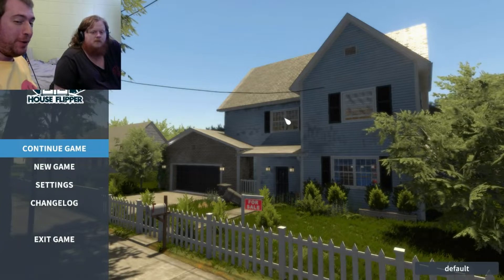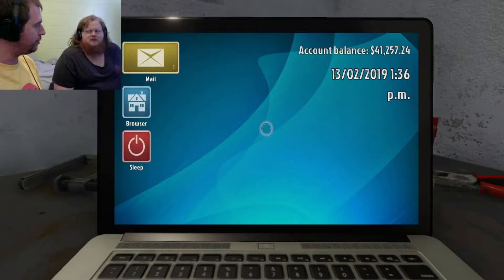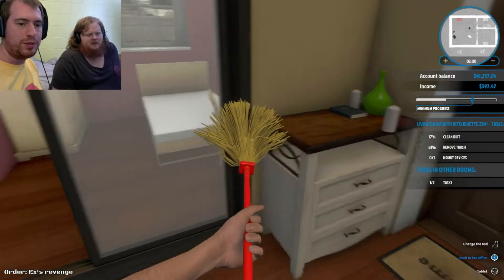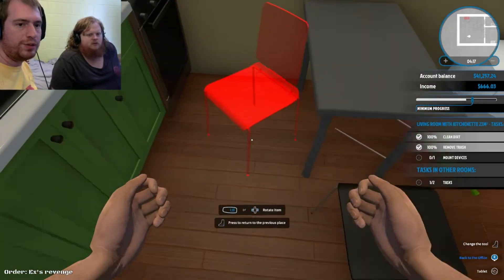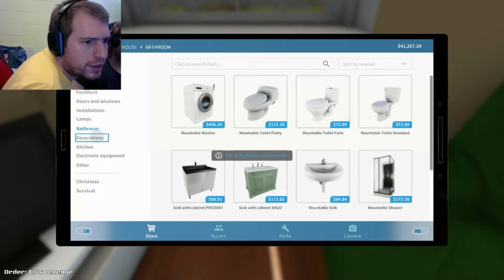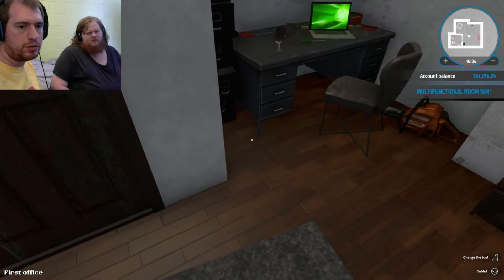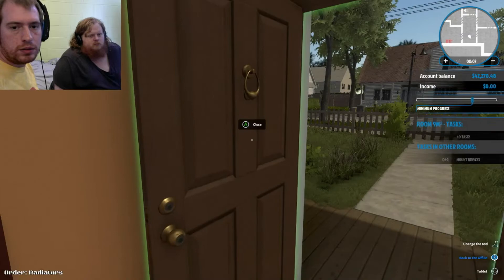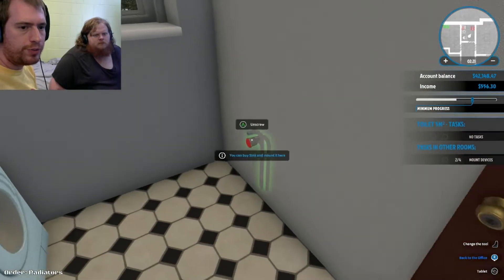House Flipper: Free Play Fridays: Episode 1: Another Fine Mess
We flip houses and realise that a lot of that includes picking through other people's garbage. Just finding our feet this episode, the next episode is madness as we add our own little twist on this game. So stick around for that one.

Like the content? Come hang out in our SunCorp. discord!

Come join us for some fun and games on our discord server!! to join!!